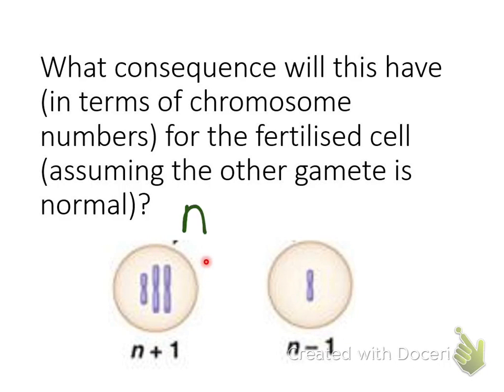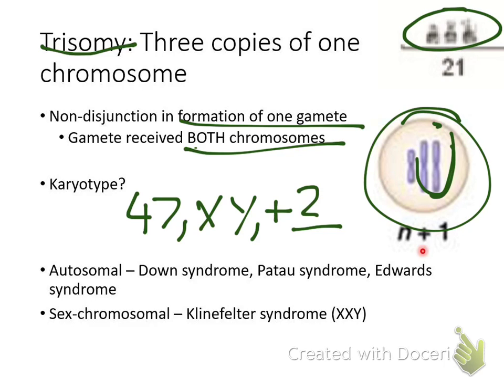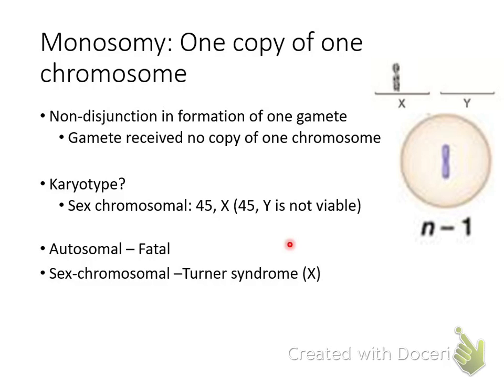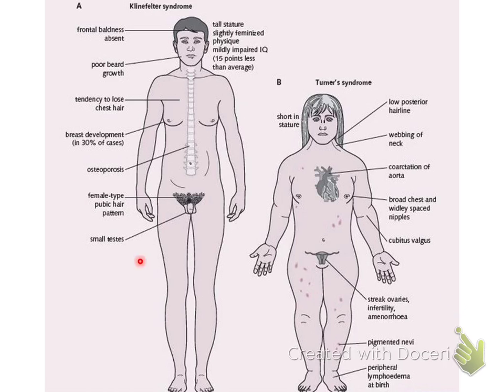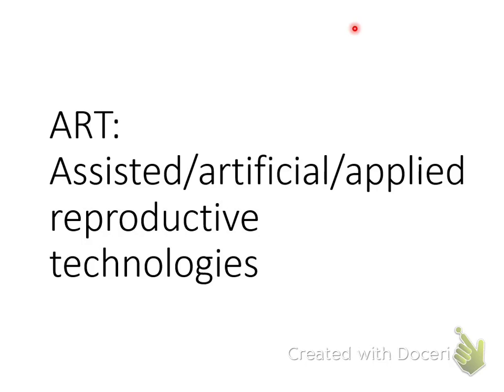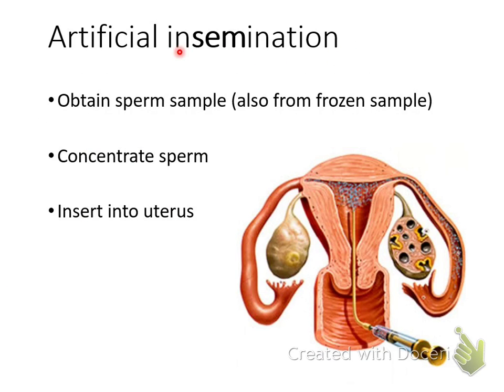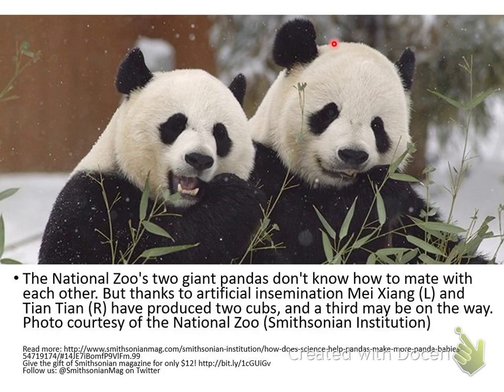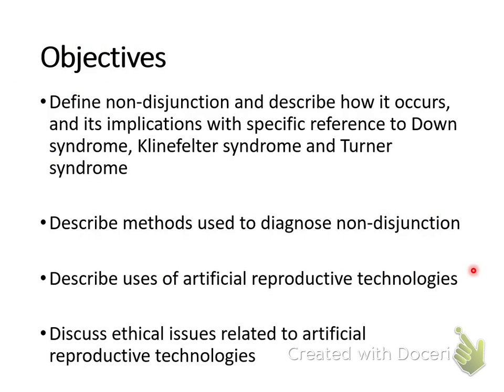Errors in meiosis 3/3